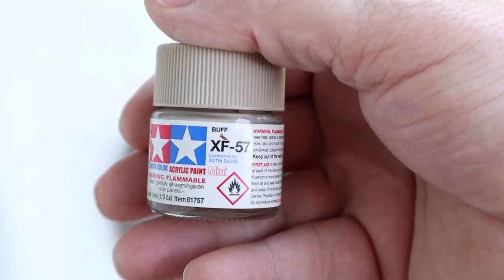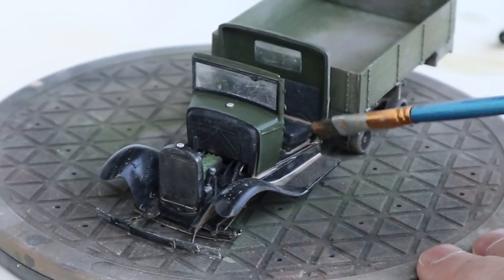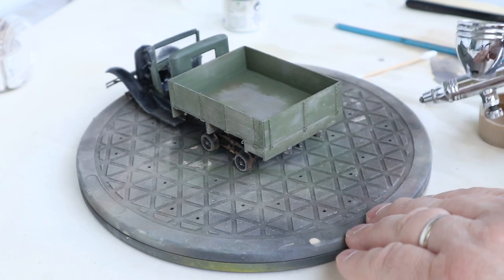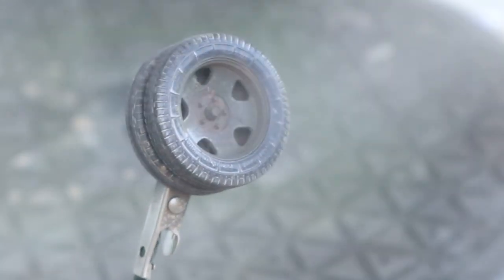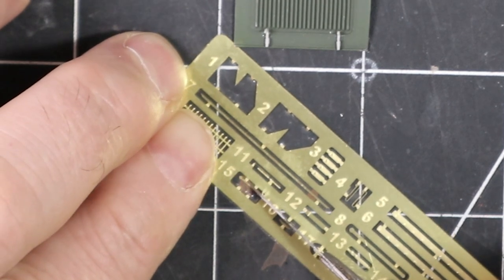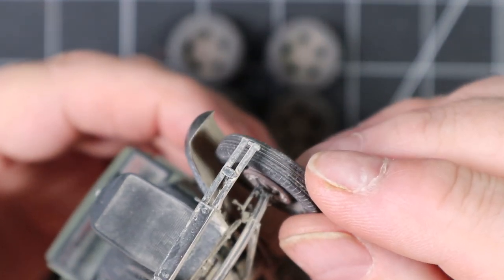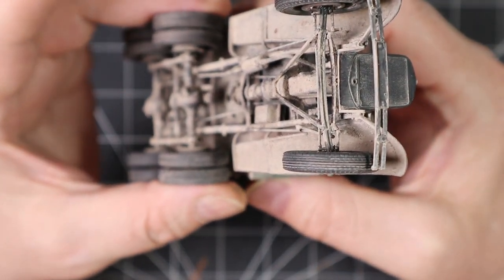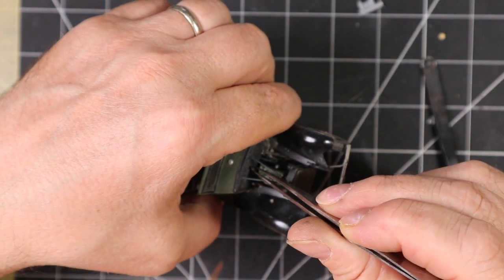Miniart GAZ AAA Part 9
In step 9 of the Miniart GAZ AAA cargo truck model, I will delve into the exciting phase of enhancing the weathering and dust aging effects. This step allows you to bring an authentic and realistic touch to the model. By carefully applying weathering techniques you can simulate the accumulation of dirt, and dust on various surfaces of the truck. With subtle layers of dust the GAZ AAA cargo truck will come to life, conveying a sense of ruggedness and history. Remember to work gradually and experiment with different shades and intensities of weathering to achieve the desired effect.

Get Kalinka by Igor Dvorkin, Bibs Ekkel, Ellie Kidd and over 1M + mainstream tracks
License ID: o5bJoGAYD8N
Get The Strip by Adam Drake, Neil Williams and over 1M + mainstream tracks
License ID: 58no6EDBdOP
Get Can't Turn Off My Mind by Dan Skinner, Adam Skinner, Randall Breneman and over 1M + mainstream tracks
License ID: wkvjdMqP36x
Get Slide Back In Time by Christian Marsac and over 1M + mainstream tracks
License ID: p2WbJPNwWde